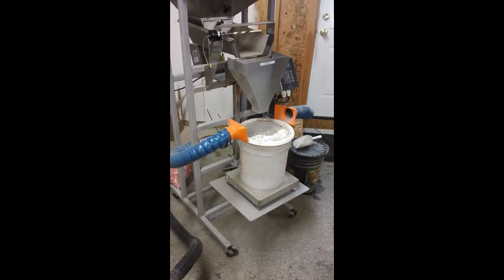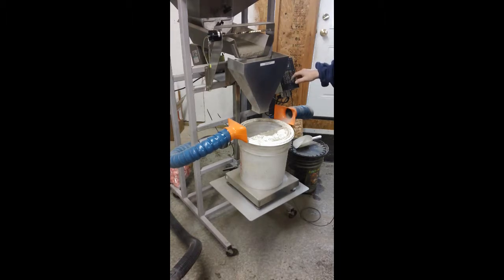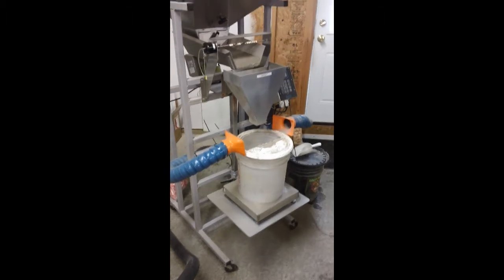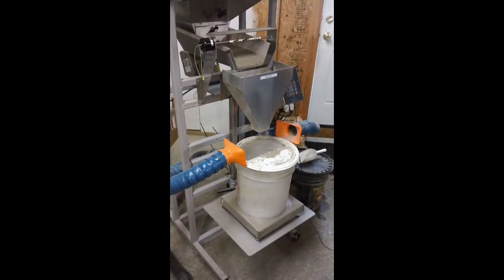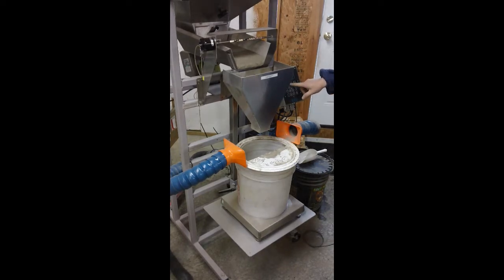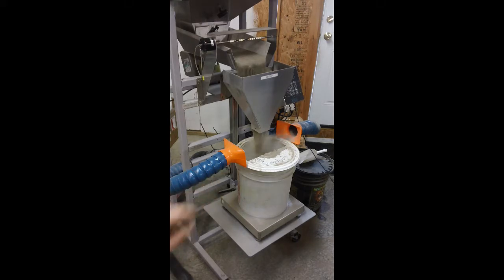Prototype Dust extraction system